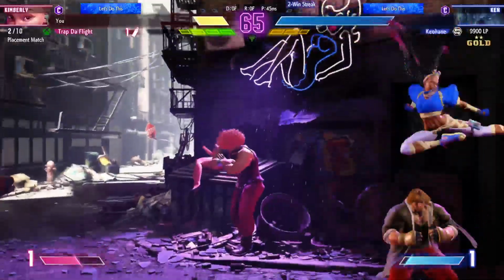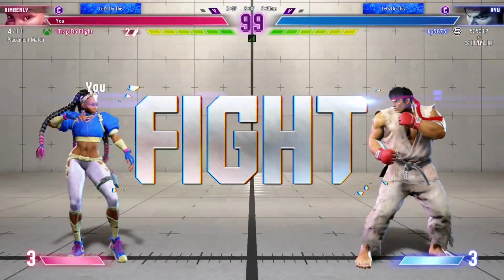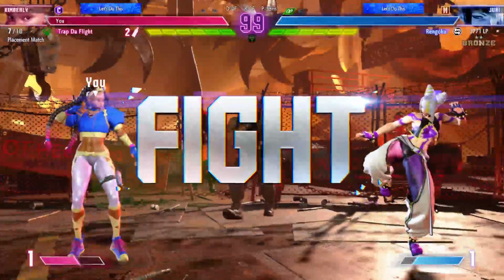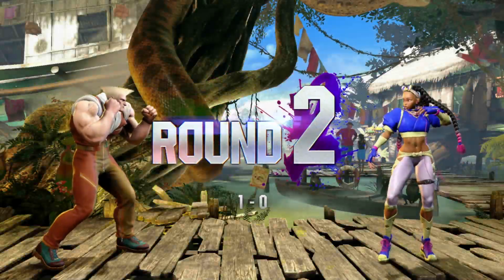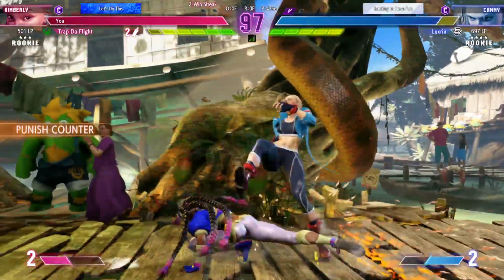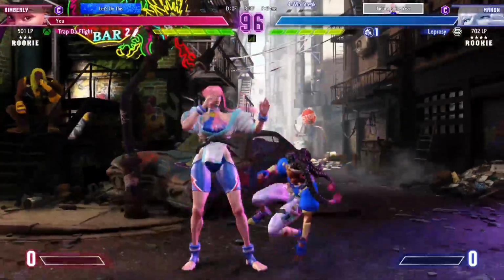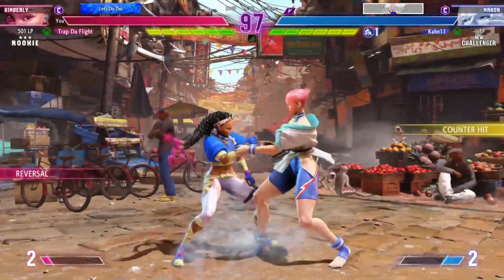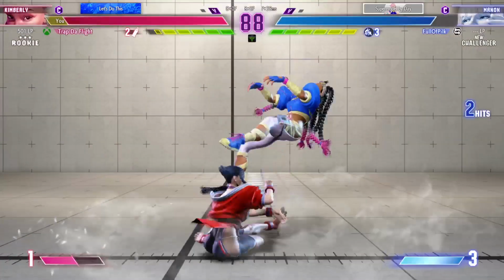Street fighter 6